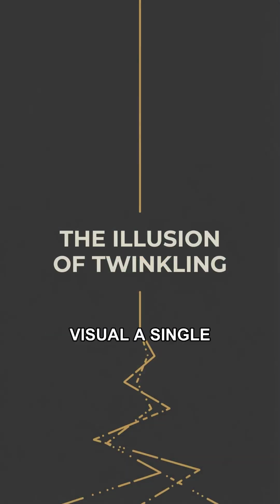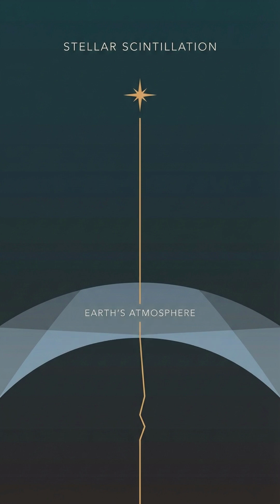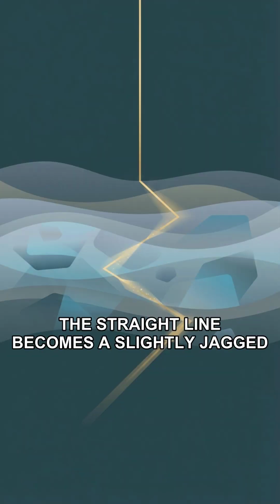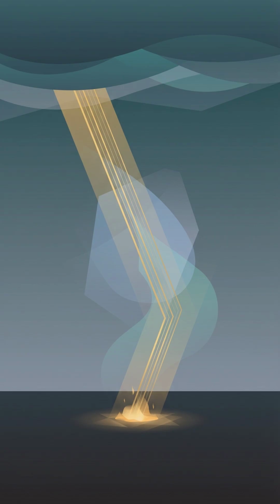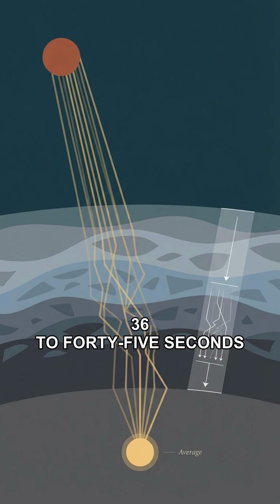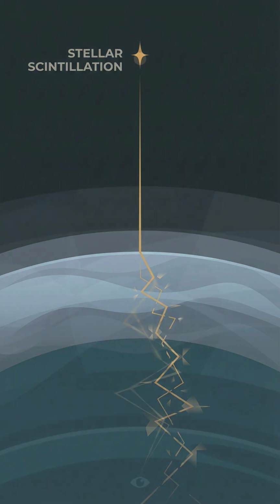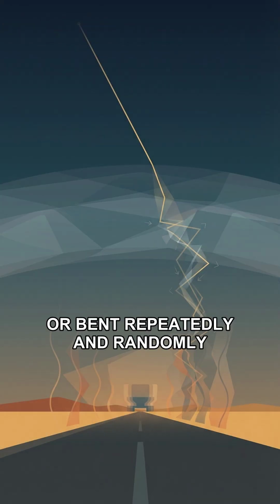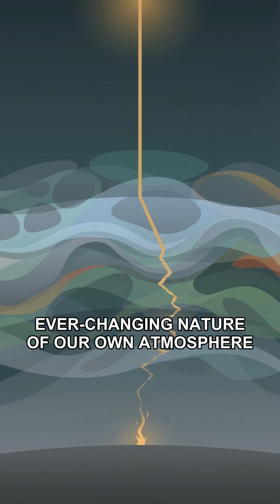Why do stars twinkle but planets don't?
Ever look up at the night sky and wonder why stars seem to sparkle and dance, while planets shine with a steady, constant light? The answer isn't in the stars themselves, but right here in our own atmosphere.

The phenomenon is called atmospheric scintillation. Because stars are incredibly far away, their light reaches us as a single, tiny point. As this point of light travels through the turbulent layers of Earth's atmosphere, it gets bent and distorted, making it appear to twinkle.

Planets, however, are much closer. Even though they look small, they appear as tiny discs of light, not single points. The light from the entire disc is averaged out as it passes through our atmosphere, canceling out the twinkling effect and resulting in a steady glow.

In under 60 seconds, learn the simple reason behind this beautiful cosmic illusion.

If you love simple answers to big questions about the universe, this short is for you.